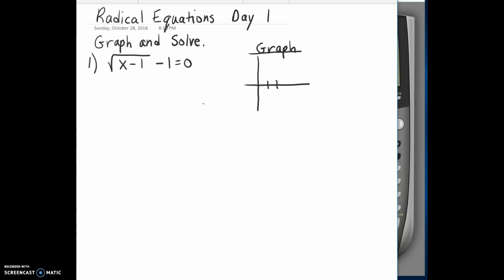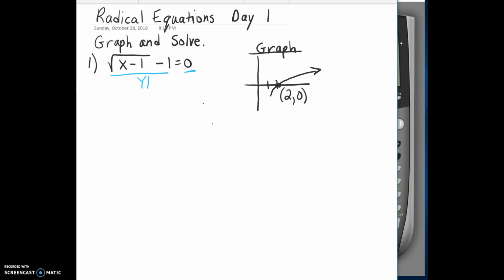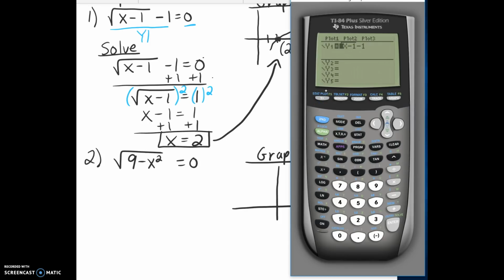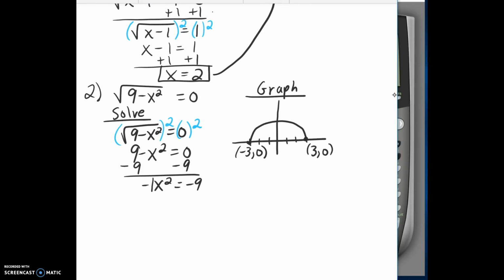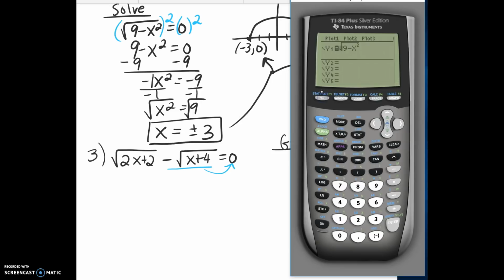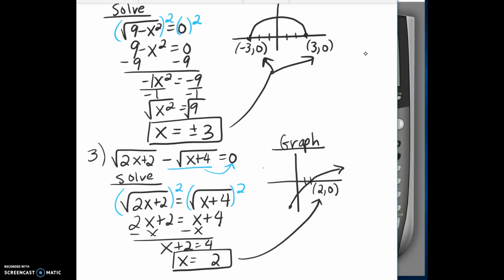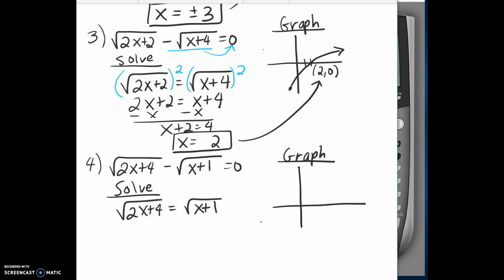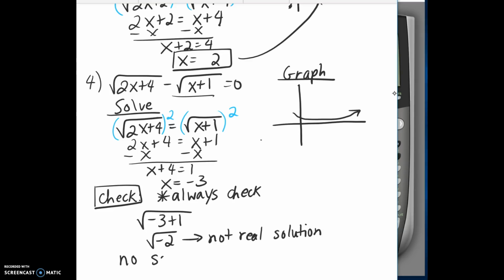Solving Radical Equations Video 1